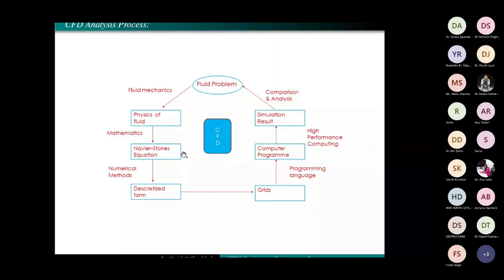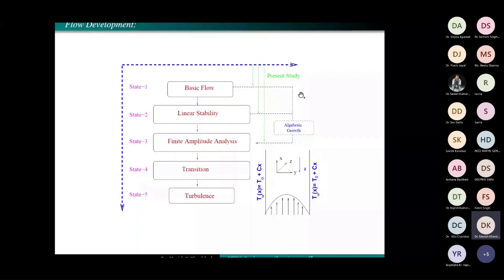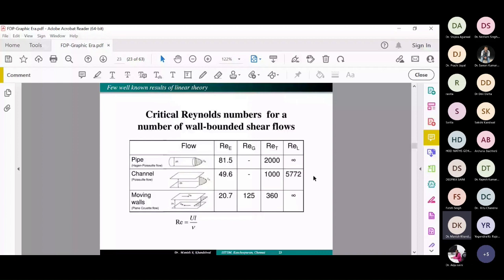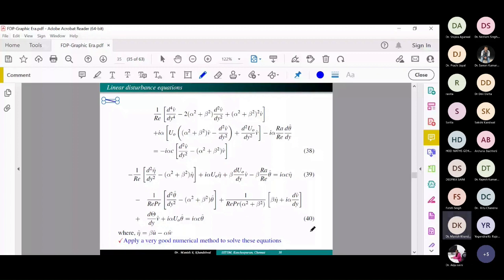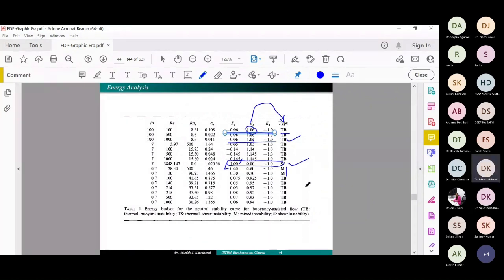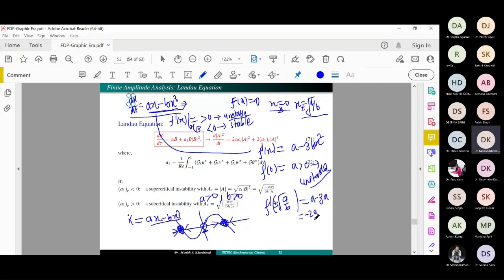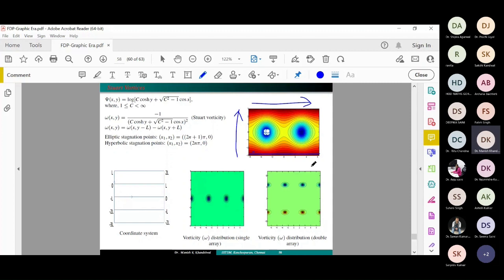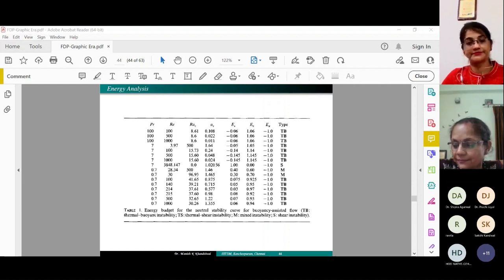Fifth Day - Session 5, ATAL FDP on Mathematical Modeling Invited Talk by Dr. Manish Kumar Khandelwal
Mathematical Concept of Hydrodynamic Stability Analysis by Dr. Manish Kumar Khandelwal from IIITDM Kancheepuram, Chennai.